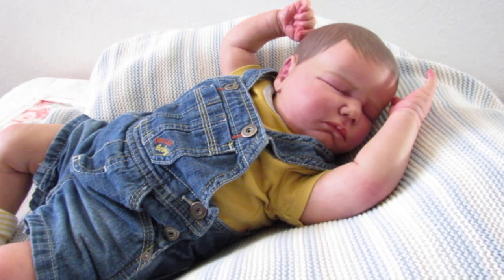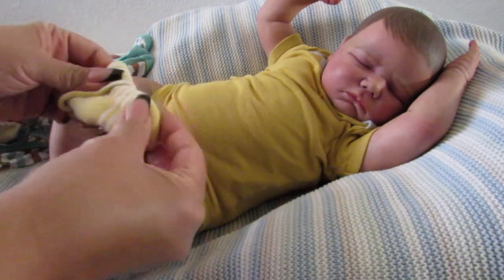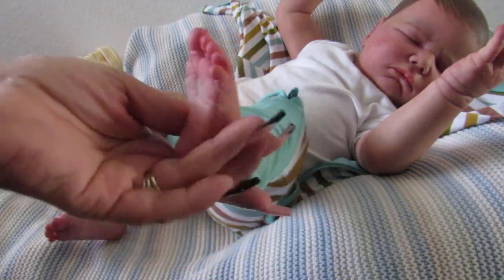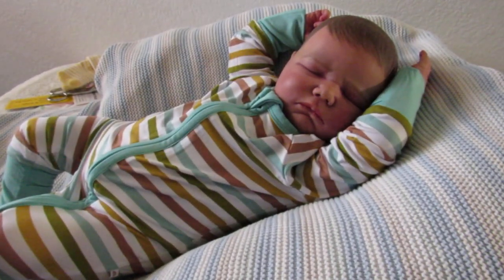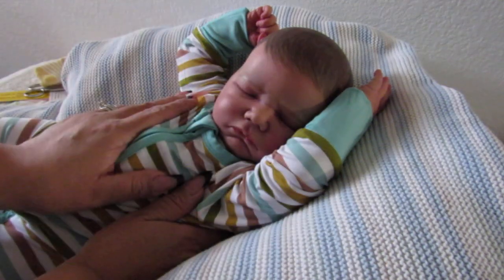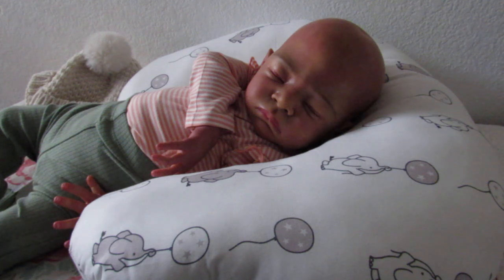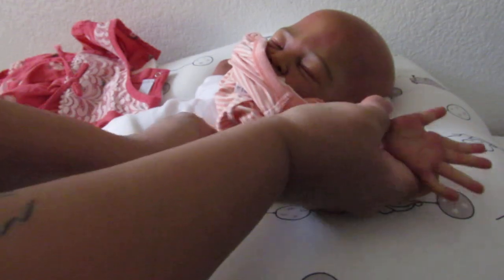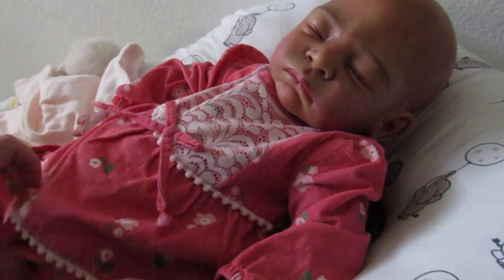Changing Babies & A slight name change .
These 2 sweet babies were reborn by me they are not for sell.